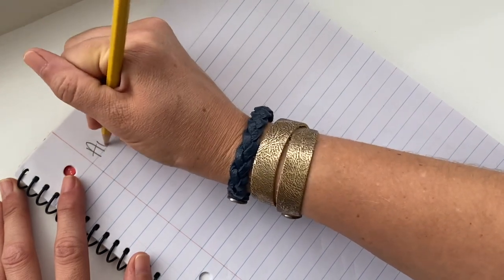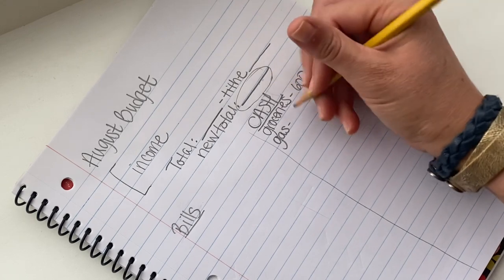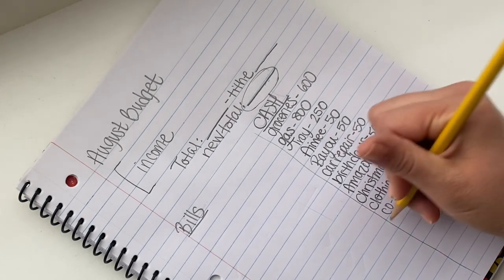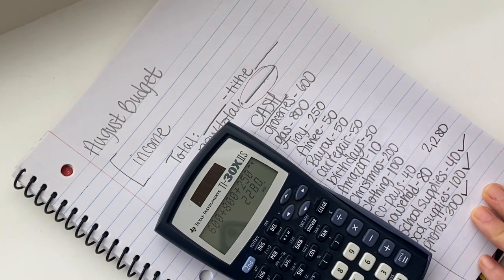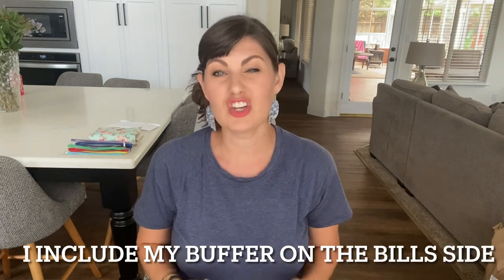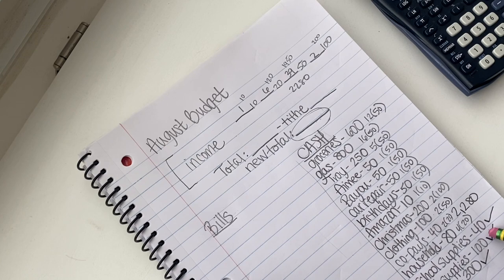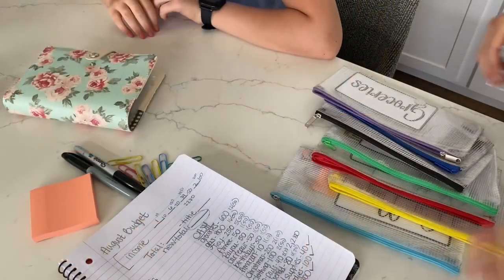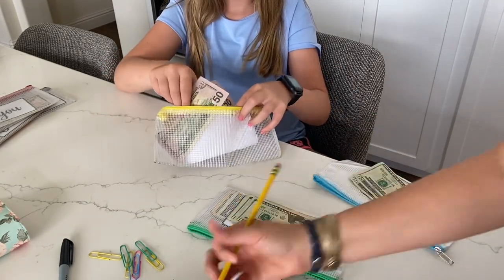REAL NUMBERS BUDGET FOR AUGUST | CASH ENVELOPES + SINKING FUNDS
Each month I sit down and write out my budget. Come see what I'm budgeting for and how I use my cash system envelopes to stick to my goals for August.

CASH SYSTEM ENVELOPES (Amazon) these have lasted my 5 years!

SINKING FUNDS BINDER (Amazon)

Favorite Amazon Products